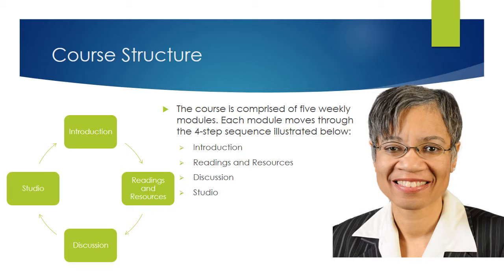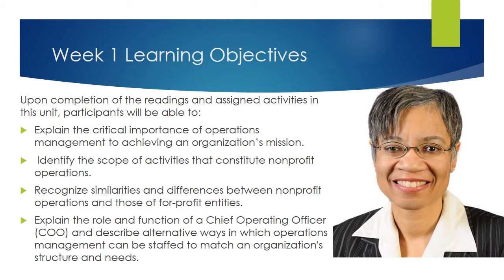Course Intro and Week 1 Overview 6 12 15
This course will introduce critical topics in organizational effectiveness that are generally not found elsewhere in the CNM curriculum. It is not a crash course in every facet of operations, nor could it be with just five weeks ahead of us.